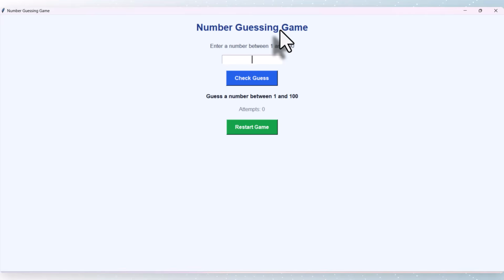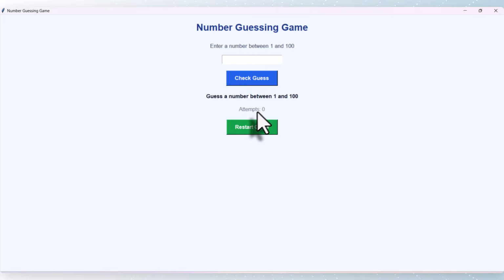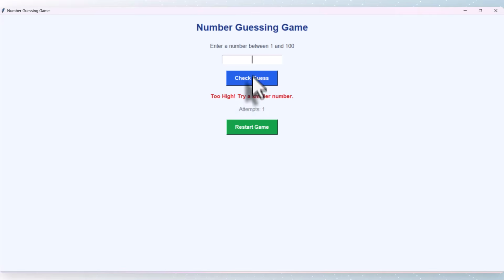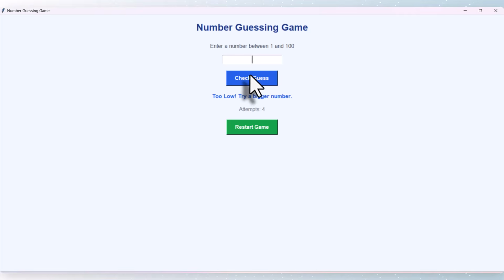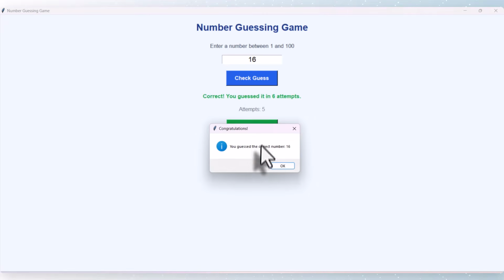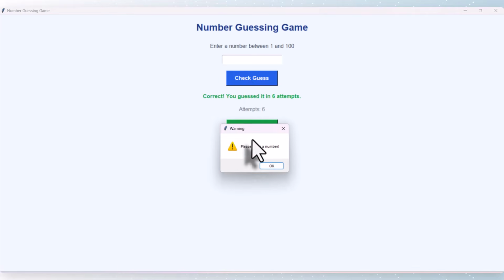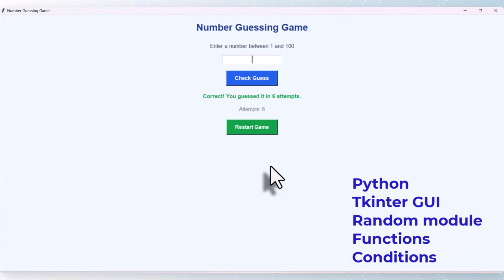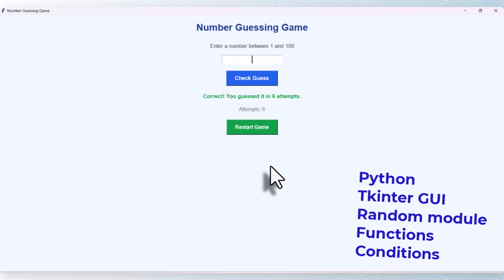🎮 Python Number Guessing Game using Tkinter GUI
🎓 Enroll to this course:
In this video, I am showing a simple and fun Python mini project called Number Guessing Game using Tkinter.

This project is perfect for:
✅ Python Beginners
✅ Students
✅ Mini Project Practice
✅ GUI Learning with Tkinter

Features in this project:
✔ Attempt counter
✔ Hint messages (Too High / Too Low)
✔ Restart game option
✔ Simple Tkinter GUI

If you want to learn how projects like this are developed step-by-step using Python, enroll in our course below 👇